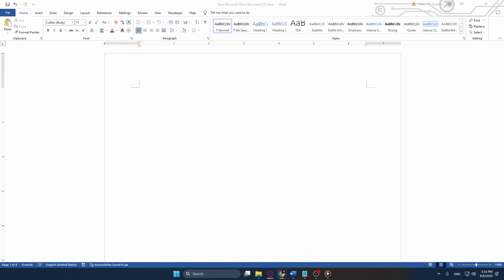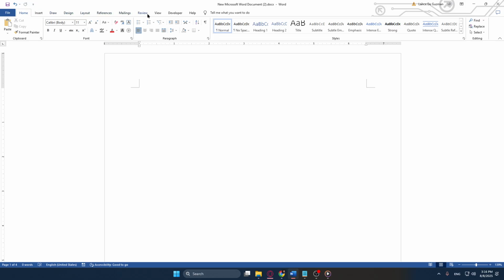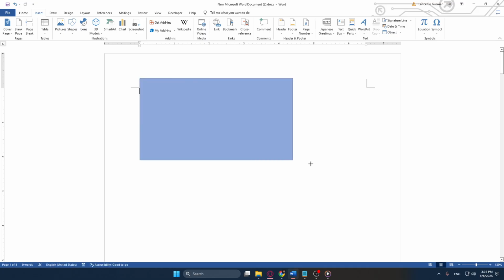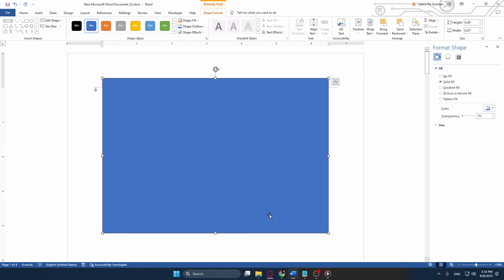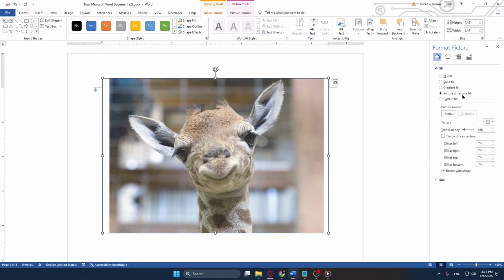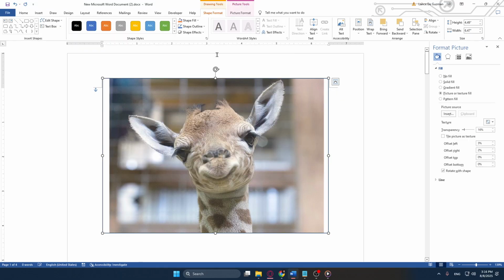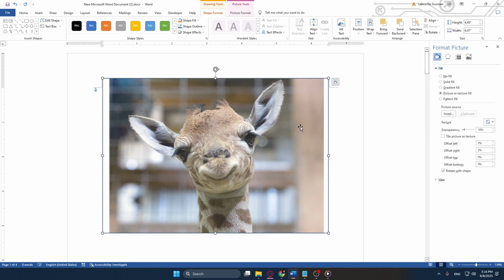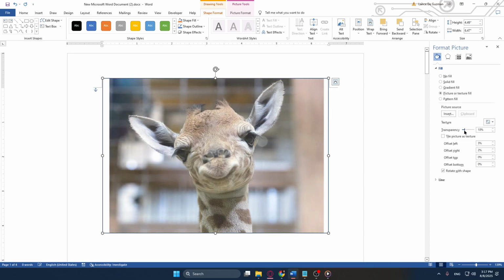How To Make An Image Transparent In Microsoft Word [2026 Guide]